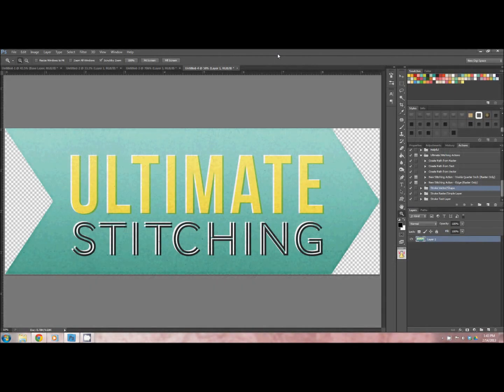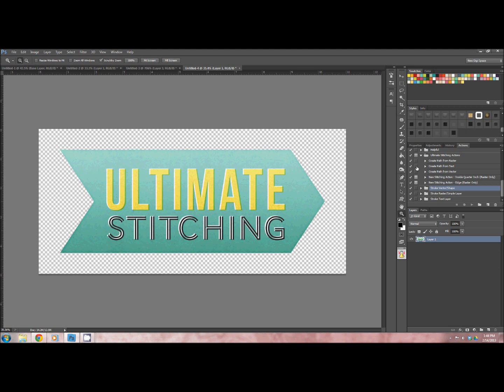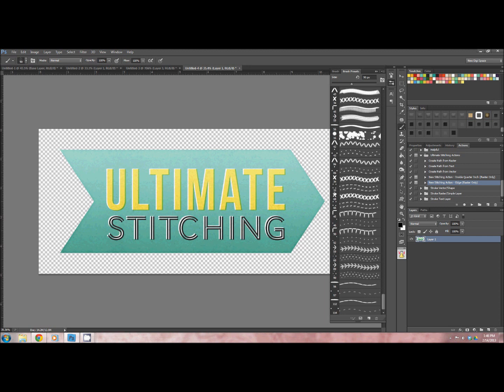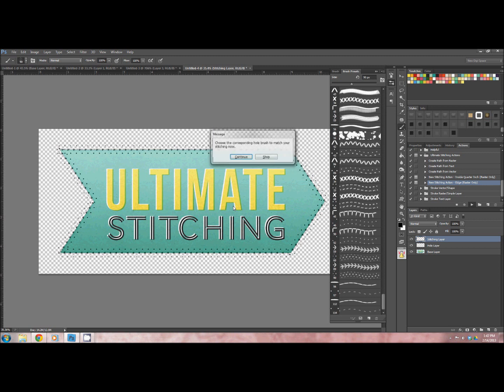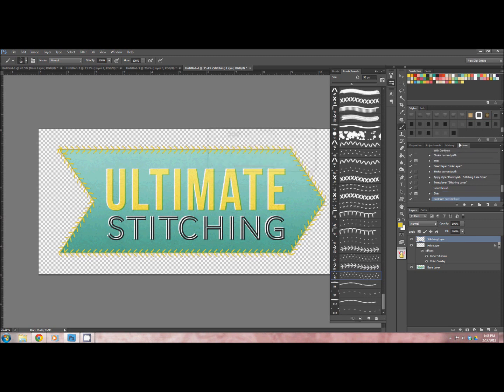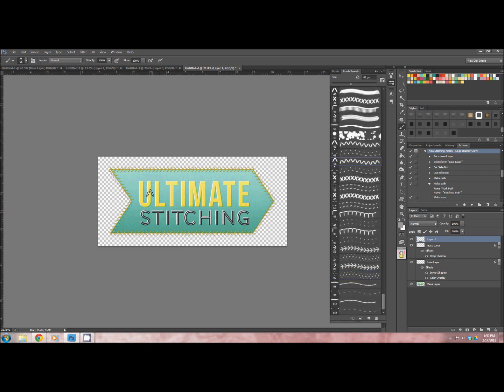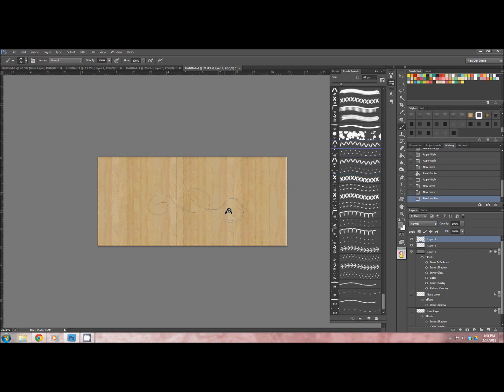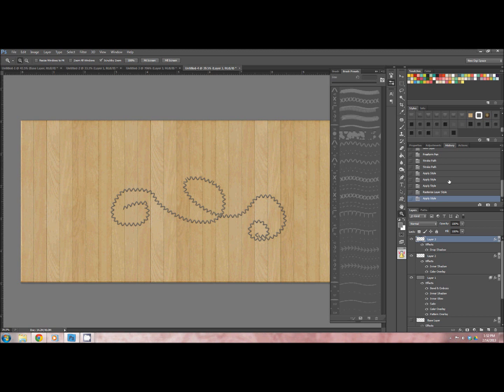Ultimate Stitching - Photoshop CS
How to use ultimate stitching in Photoshop CS